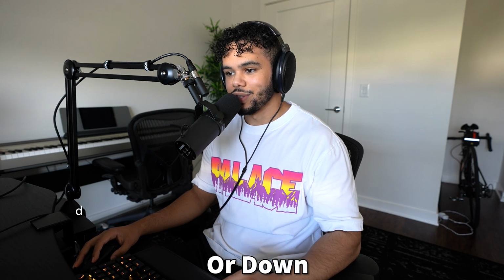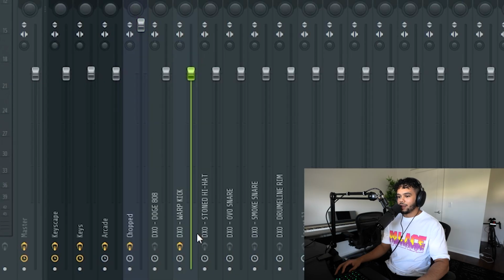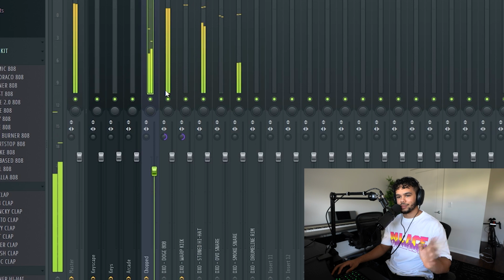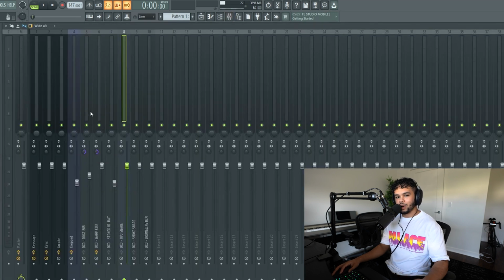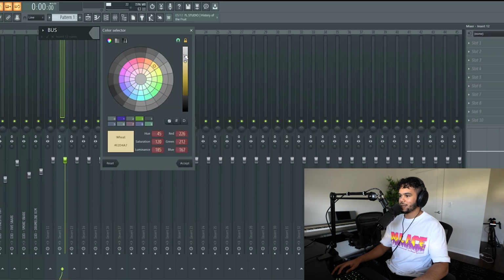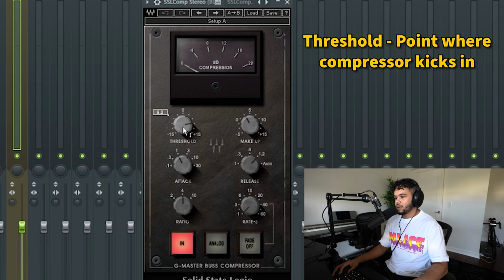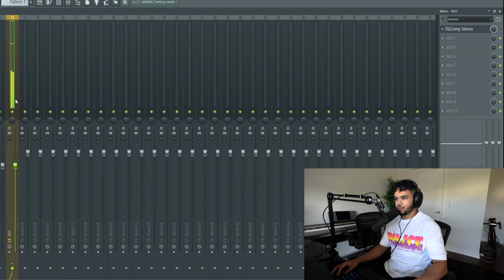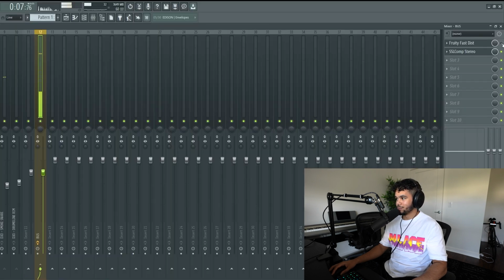How to Make Your Drums KNOCK🔥 | 4 Tips for Harder Hitting Drums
In todays video I will show you 4 tips I use to make my drums knock and hit harder in Fl Studio.

●🎶Spotify☛  Dillon XO
●📸Instagram ☛ DillonXO
●📻Podcast ☛ Out of Office